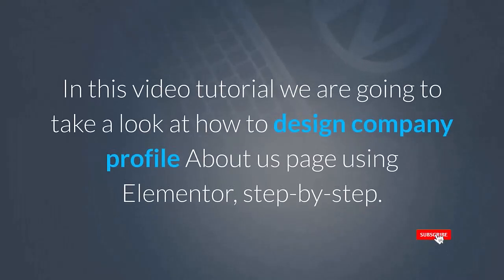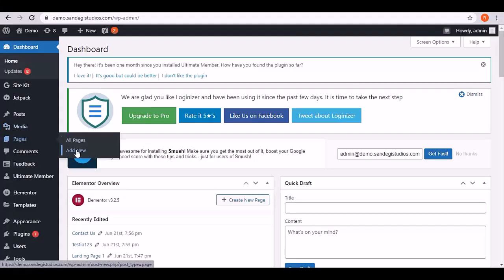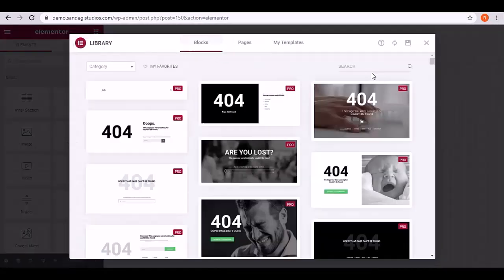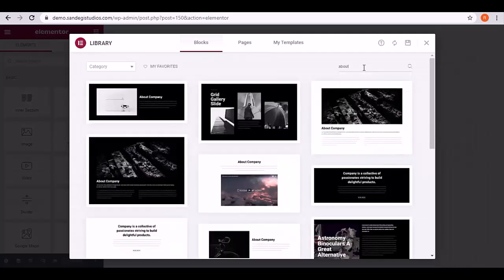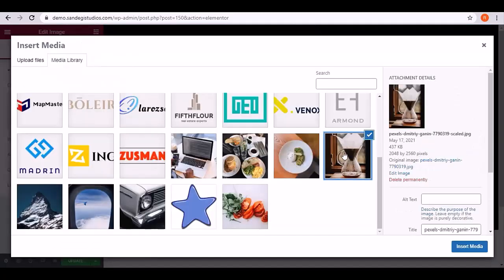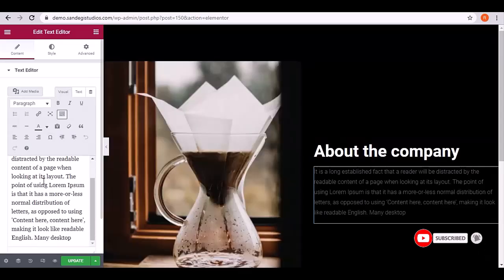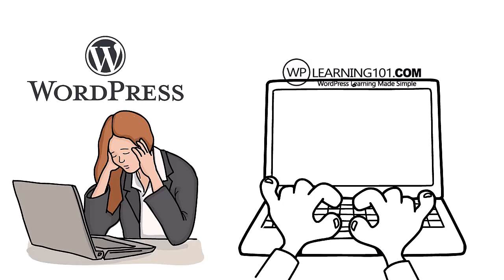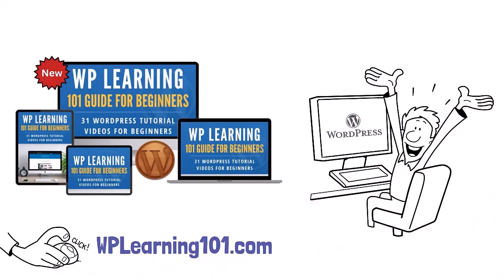How To Create About Us Page In WordPress With Elementor For Beginners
Get More Info On How To Create About Us Page In WordPress With Elementor For Beginners -

📌 How to Create an About Us Page in WordPress with Elementor for Beginners 📌

Welcome to our step-by-step tutorial on creating an About Us page using Elementor in WordPress, perfect for beginners! In this video, we'll guide you through the entire process, from setting up your new page to customizing it to fit your site’s needs.

🔗 Get Our My Content Creator Pro WordPress Plugin Powered By ChatGPT to write content for your new Premade Turnkey Niche Websites

Features You Will Be Getting With WP Track It WordPress Plugin:

- Unlimited Real-Time Conversion Tracking
- Graphs Showing All Your Stats
- Whole Website Traffic And Conversion Stats
- Add WP Track It WordPress Plugin To Unlimited WordPress Websites
- Free Updates To WP Track It WordPress Plugin
- 24/7 Support With The WP Track It WordPress Plugin
- And More Features Coming Soon...

Chapters:
0:00 - Introduction
0:10 - Creating a New Page
0:20 - Setting Page Attributes
0:30 - Editing with Elementor
0:40 - Choosing a Template
0:50 - Customizing Content
1:10 - Conclusion

How to Create an About Us Page with Elementor in WordPress

In this video tutorial, we’ll show you how to design a company profile About Us page using Elementor step-by-step:

- Creating a New Page: From your WordPress dashboard, go to "Pages" and select "Add New." Enter your page title as "About Us."

- Setting Page Attributes: Go to page attributes and select "Elementor Canvas" for templates. Click on the "Publish" button.

- Editing with Elementor: Click on the "Edit with Elementor" button. This will open the Elementor editor.

- Choosing a Template: Click the folder icon to access the pages section. Go to "Blocks" and search for "About." Select a template you like and click "Insert" to add it to your page.

- Customizing Content: Click on any image and use the left panel to choose a new one. Click on "Insert Media" to update it. Edit the text by selecting it and using the left panel to make changes. Once you are satisfied with the updates, click the "Update" button to save your work.

FAQs: How To Create About Us Page In WordPress With Elementor For Beginners

Q: What is Elementor?

A: Elementor is a WordPress plugin that allows users to create and design websites using a drag-and-drop interface. It’s perfect for beginners and professionals alike.

Q: How do I create an About Us page in WordPress using Elementor?

A: From your WordPress dashboard, create a new page, set the page attributes to "Elementor Canvas," and then edit the page with Elementor. Choose a template, customize it, and publish your changes.

Q: Do I need Elementor Pro to create an About Us page?

A: No, you can create an About Us page using the free version of Elementor, though some advanced features and templates require Elementor Pro.

Q: Can I customize every element on the page with Elementor?

A: Yes, Elementor allows you to customize text, images, and other elements with its easy-to-use drag-and-drop interface.

Conclusion

We hope this guide helps you design an effective and professional About Us page with ease. Don't forget to check out our free training at WP Learning 101 and our powerful WordPress plugins to enhance your website experience. Happy designing! 🎨✨